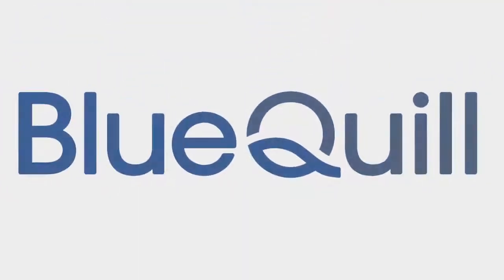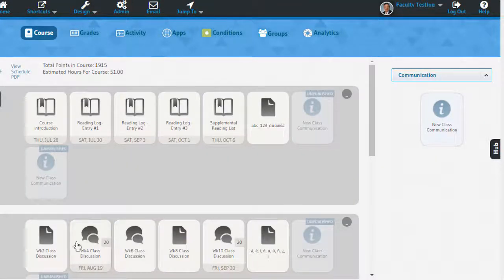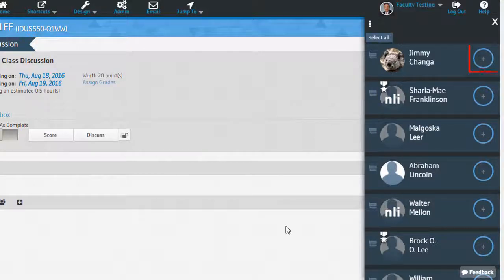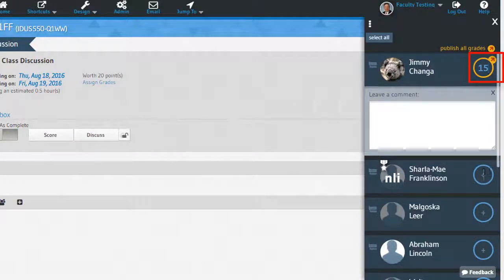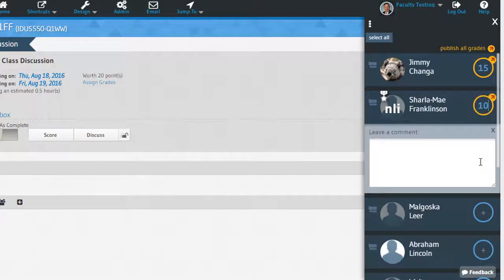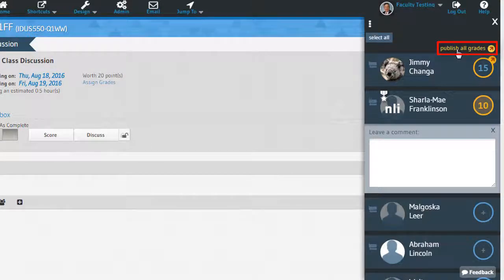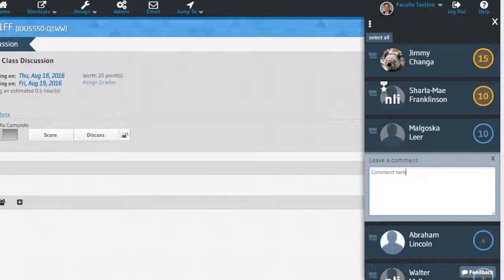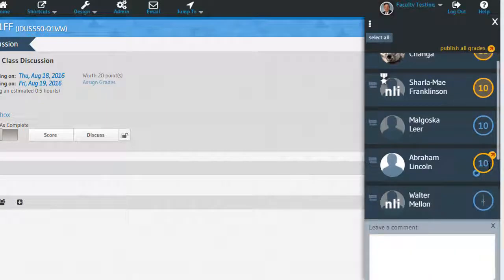BlueQuill Hub: Scoring and Comments